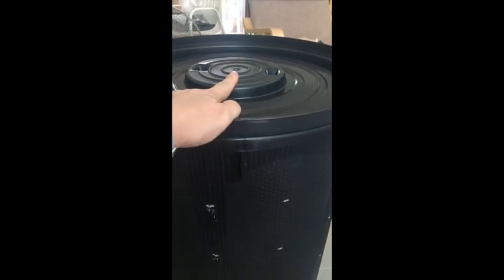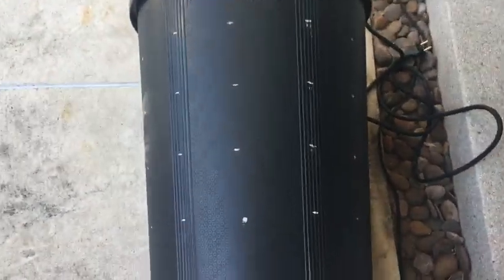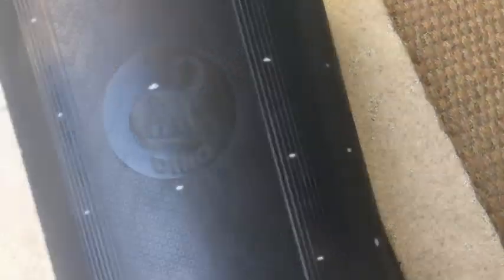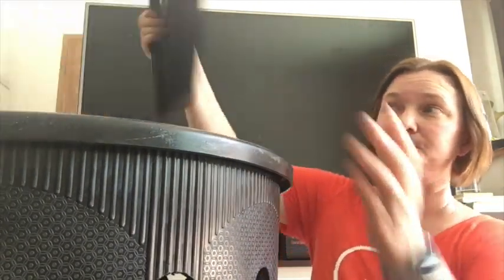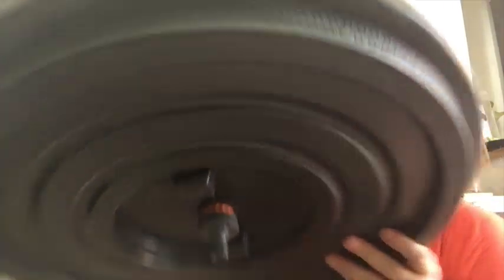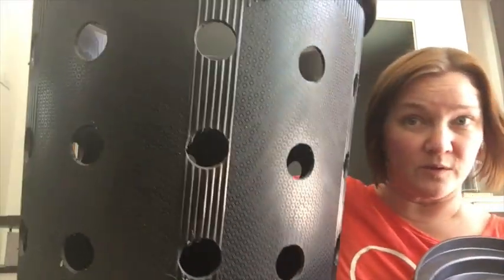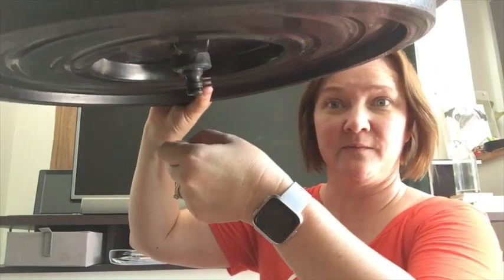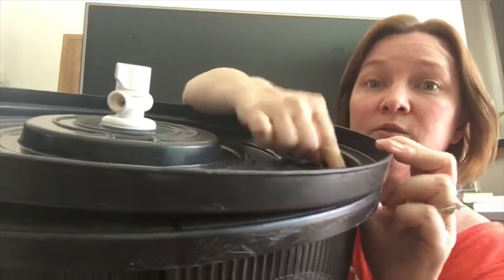DIY Hydroponics Barrel System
Step by step process of how I built a barrel system for a hydroponic garden using a black garbage bin, a drill, and a heat gun.